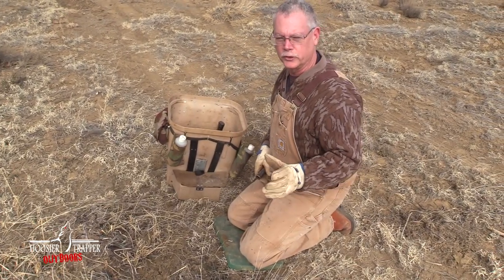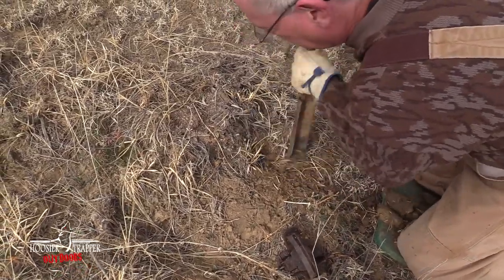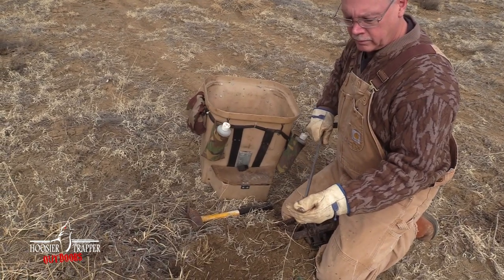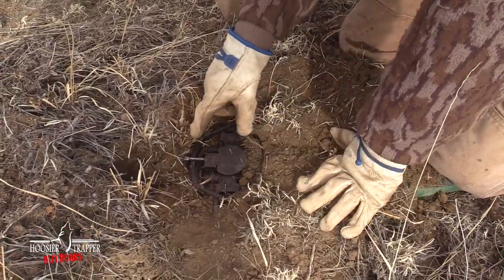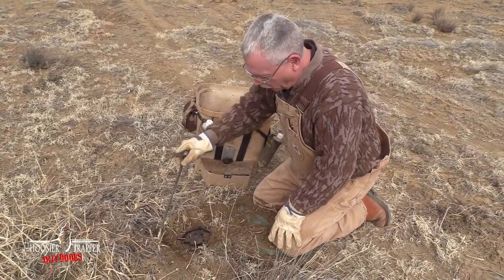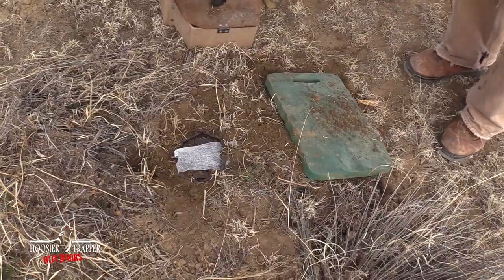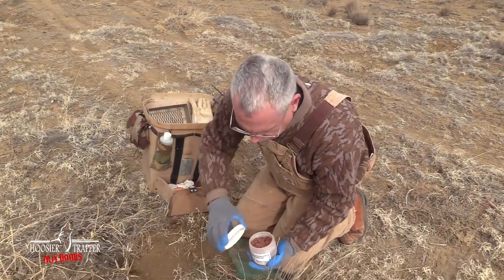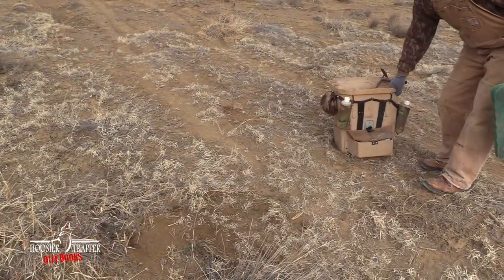Coyote Trapping - Dirt Hole Set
Charlie Masheck of Hoosier Trapper Supply shows you step by step on how to make a dirt hole set for trapping.